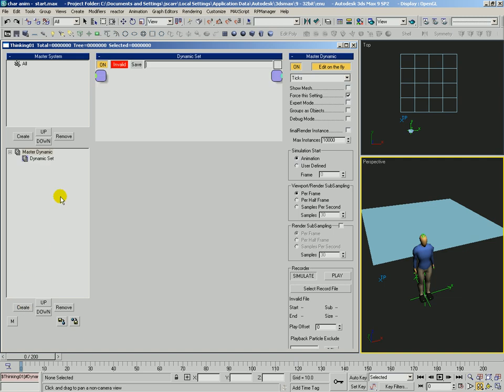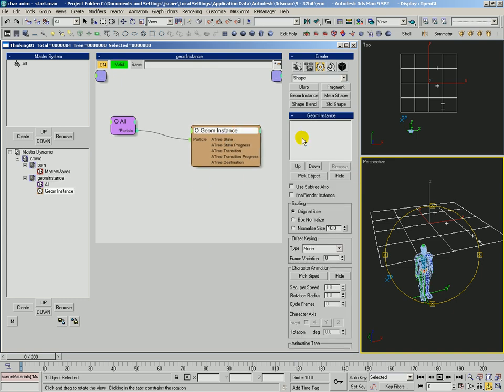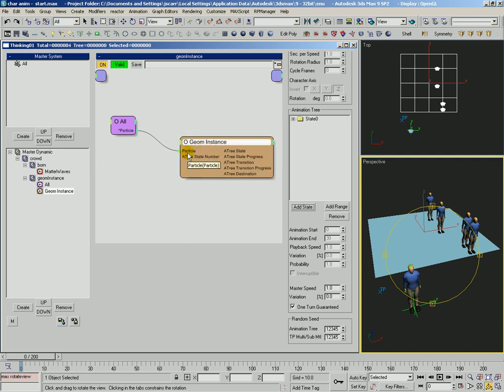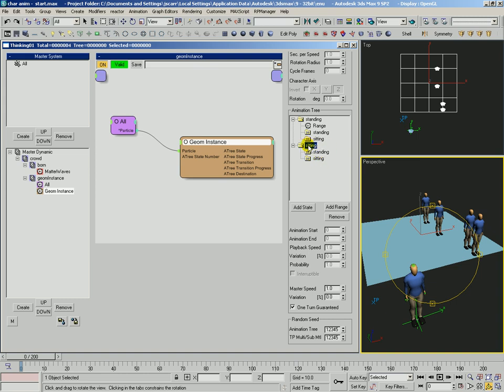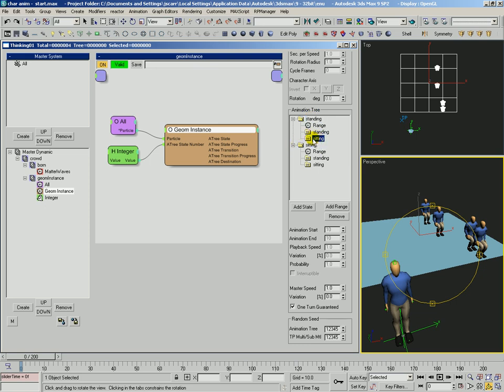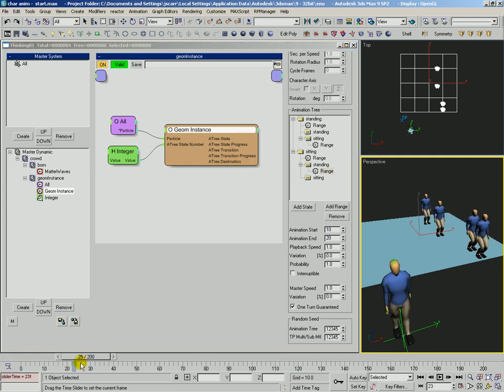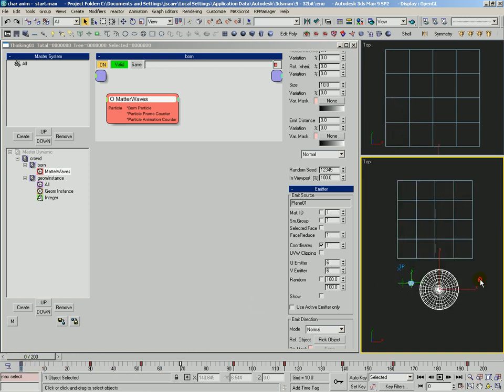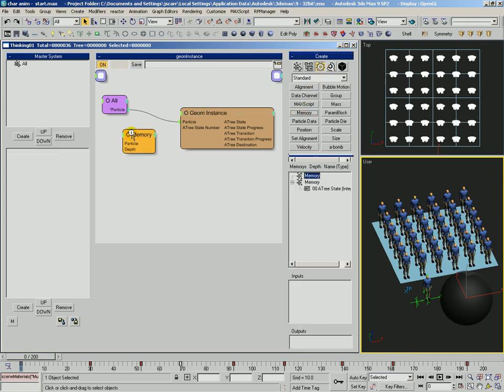How to CharAnim Part A